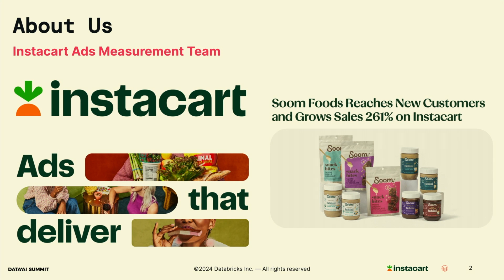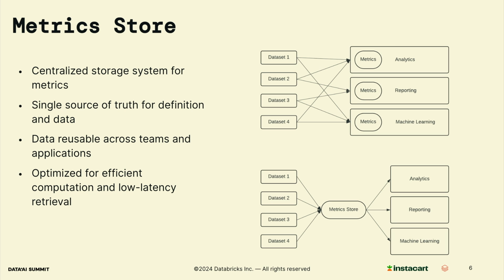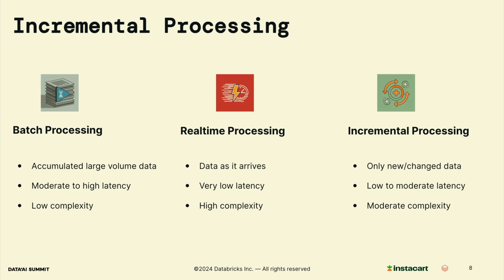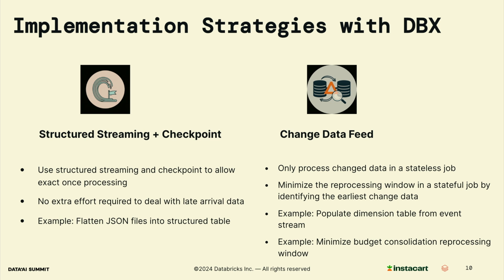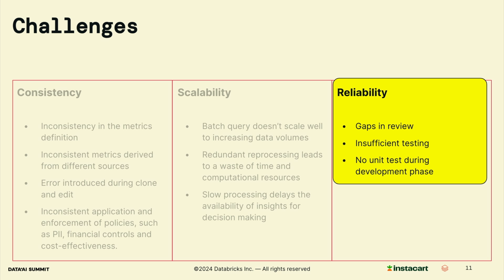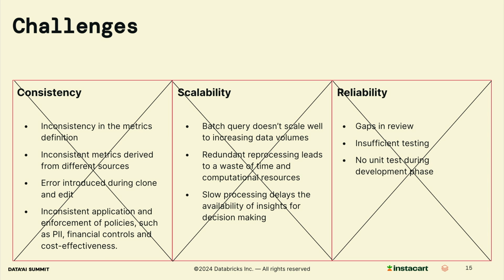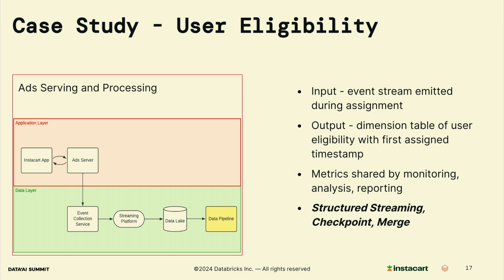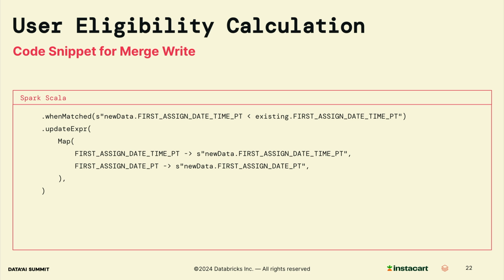Building Metrics Store with Incremental Processing at Instacart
The traditional BI solution, bundling consuming applications with analytical logic running on a data warehouse, faces scalability and maintenance challenges. This session explores Instacart’s in-house solution-business metrics store with incremental processing. It decouples analytic logic from BI reporting and visualization, offering unparalleled efficiency, reliability, and cost-effectiveness for robust business analytics. Attendees will gain insights from a case study demonstrating this architecture's application in supporting large-scale ads experiment analysis. Key takeaways:   Design of a metrics store facilitating reuse of metrics across BI and operational applications Practical insights into incremental processing with DBX structured streaming Future enhancement with Databricks Unity Catalog and Lakehouse Monitoring.

Talk By: Hang Li, Senior Software Engineer II, Instacart